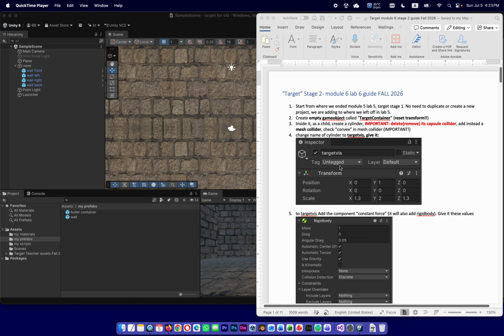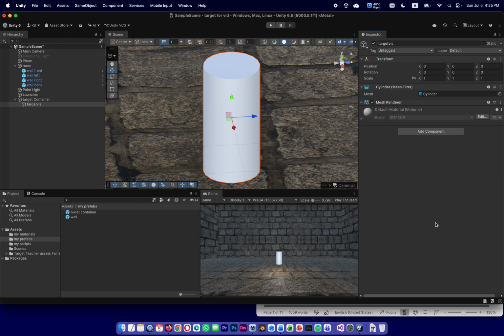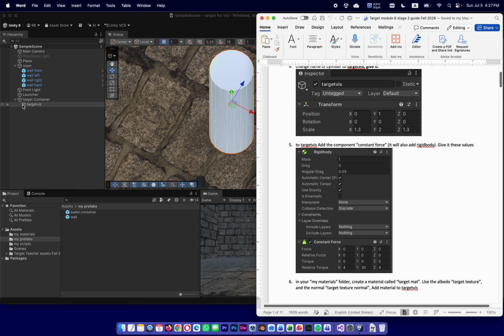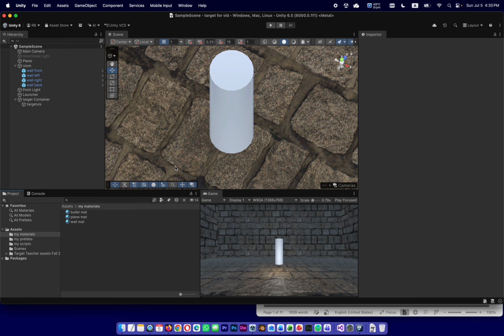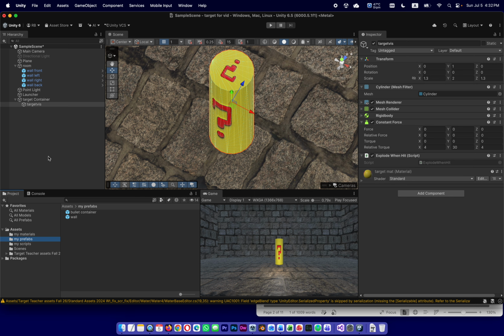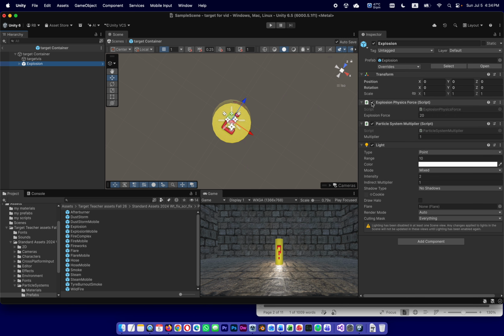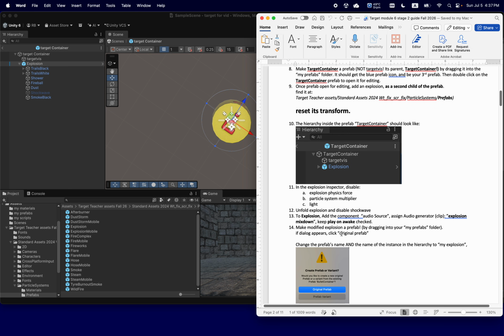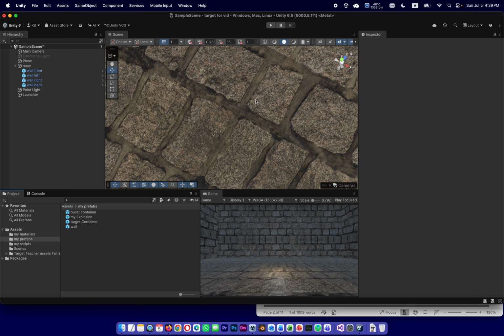03 target stage 2 A target container